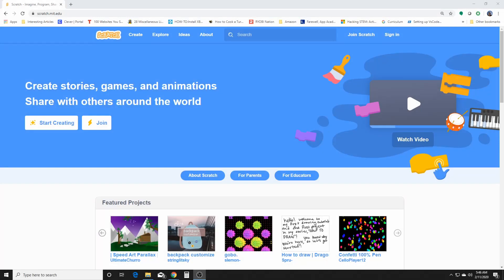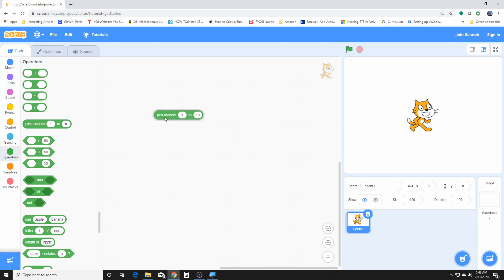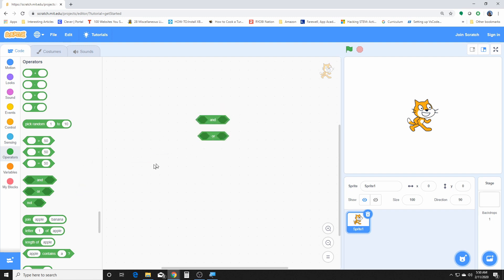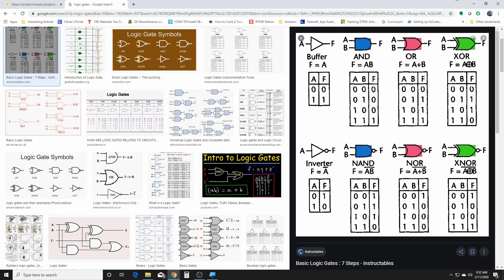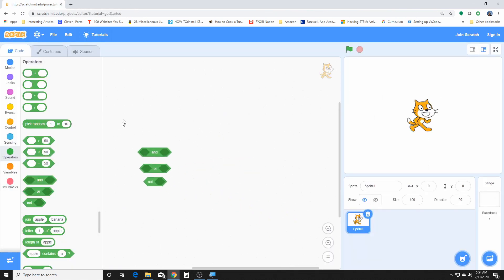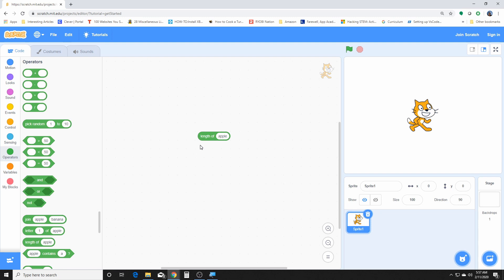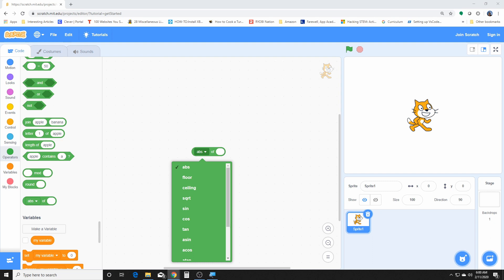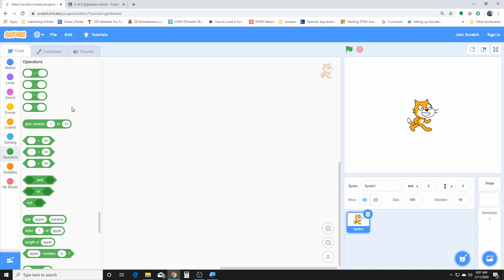Scratch Tutorial: Explore Operator Blocks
In this Scratch Tutorial: How To Unlock the Power of Math in Your Program - Operators Blocks!, I'll walk you through all eighteen operator blocks and explore how each of them work in Scratch 3. I'll teach you what they do and how to use them in your programs. These operator blocks are stack blocks that perform some of the most important controls for your program. While they are mostly math based blocks, they unlock a lot of potential in your programs and games when used!

This is the seventh in a new series of Scratch tutorials where we break down all the different types of blocks within the Scratch world and teach you how to use them in your programs. This tutorial is perfect for people wanting to get started with learning how to code or for teachers wanting to introduce coding to their classroom. This is the perfect beginner learning tutorial because it covers the basics before you deep dive into creating fun and exciting projects.  I hope that you learn something amazing and please check some of our different tutorial videos!